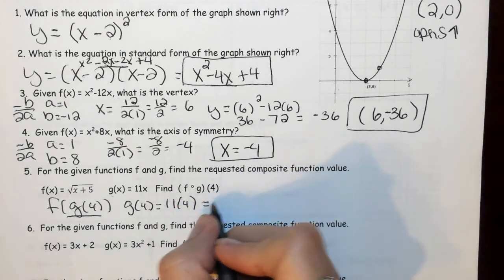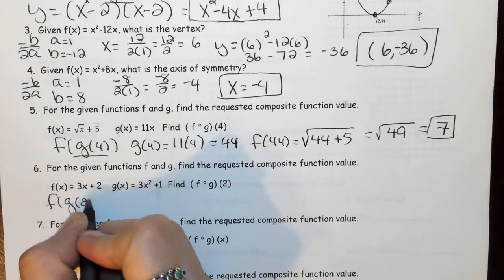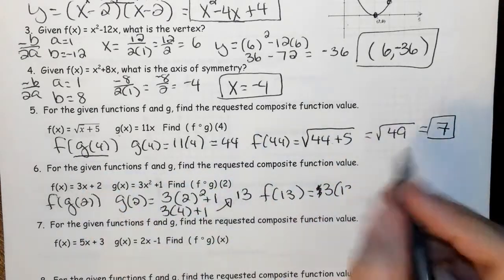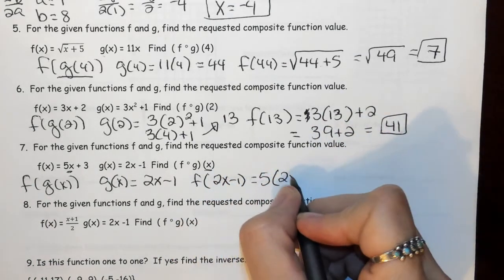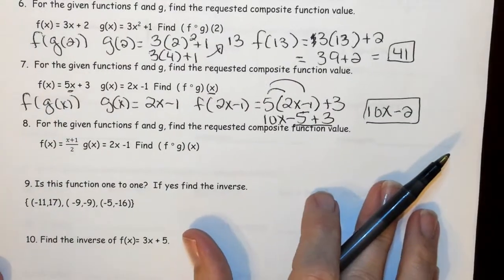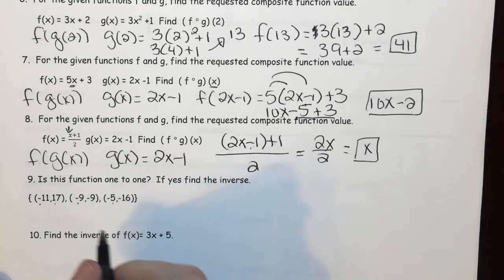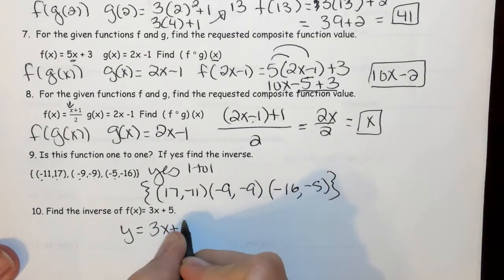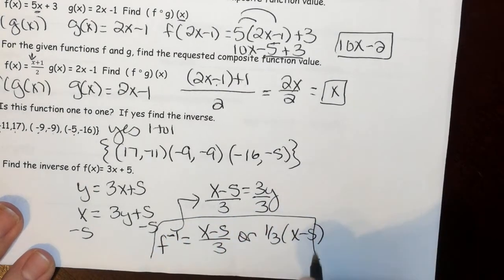Unit 3 quiz reteach